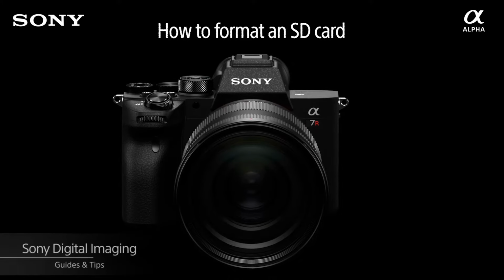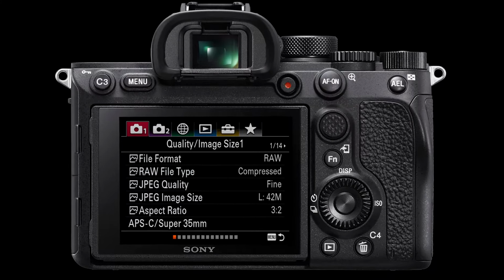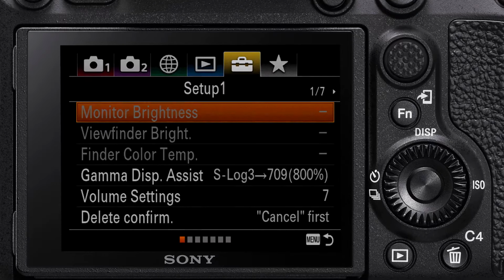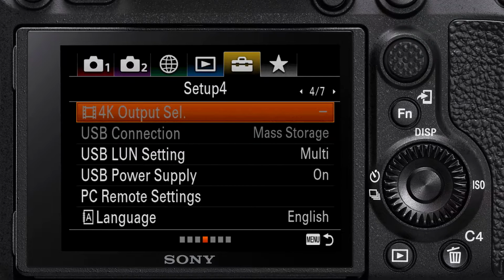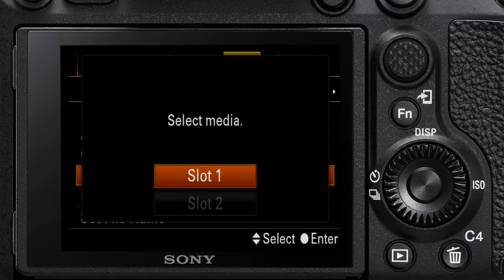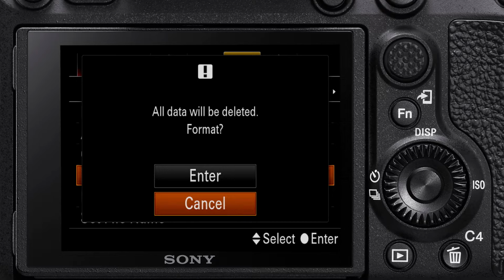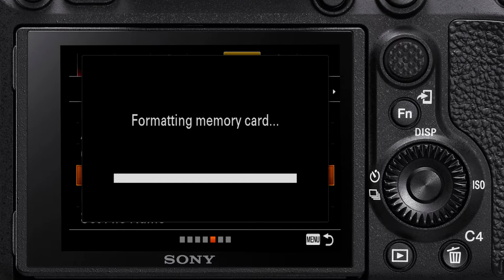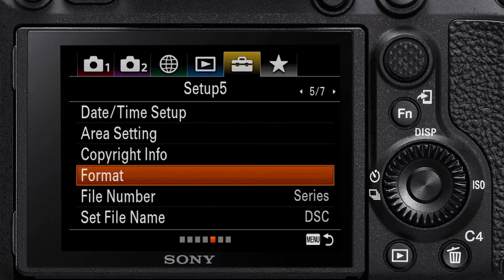Sony | How-To's | How to format an SD card in a Sony camera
This short episode will look at the function of how to format an SD card for your Sony camera.

This episode forms one in a series of short videos which explain many of the functions – both simple and detailed – that can be performed with a Sony camera. This series will look closely at the Alpha range of cameras, both Full Frame and APS-C, as well as the compact RX camera range.